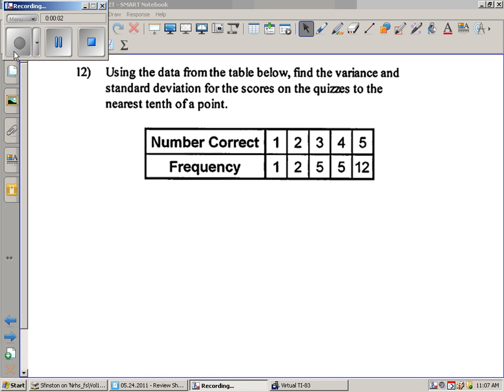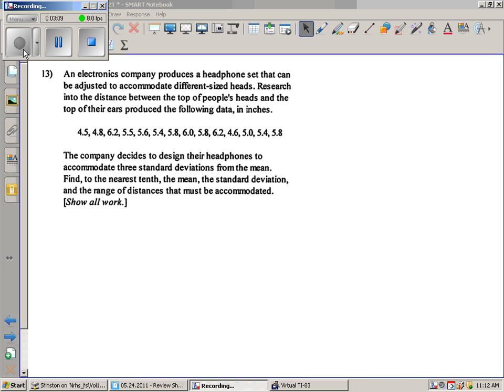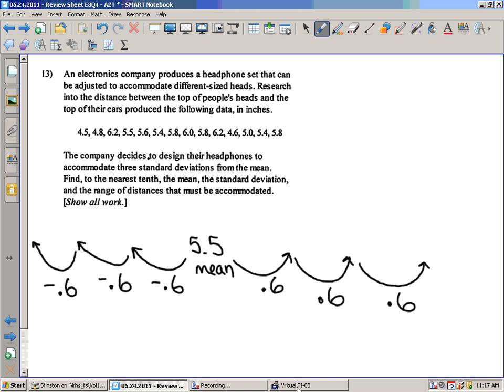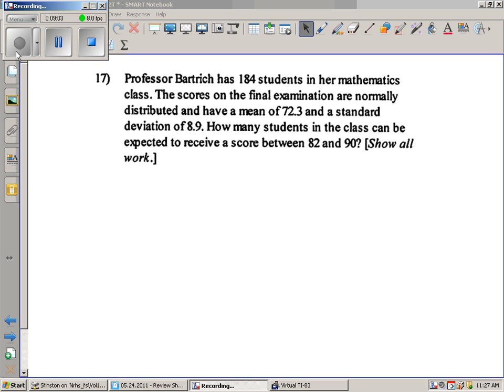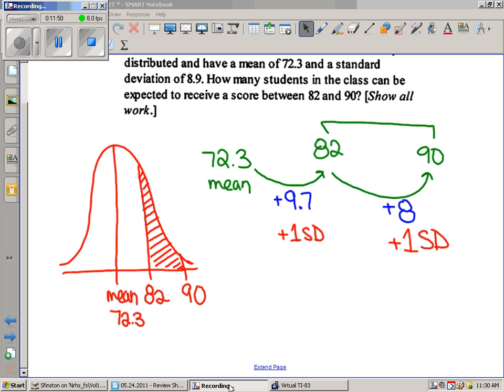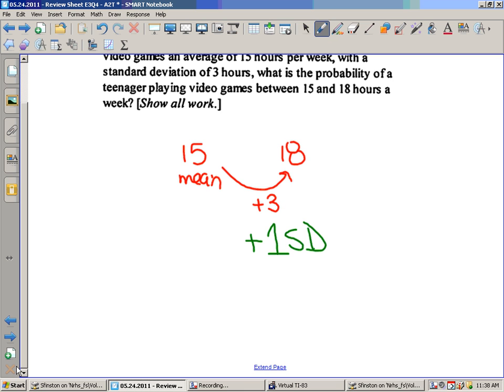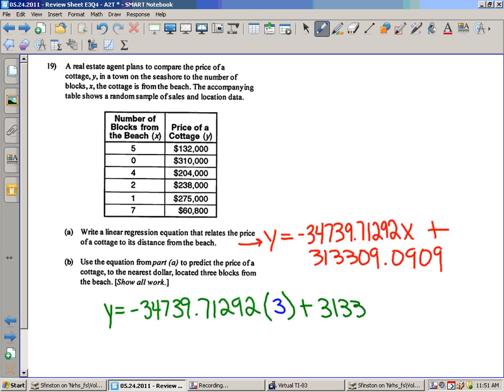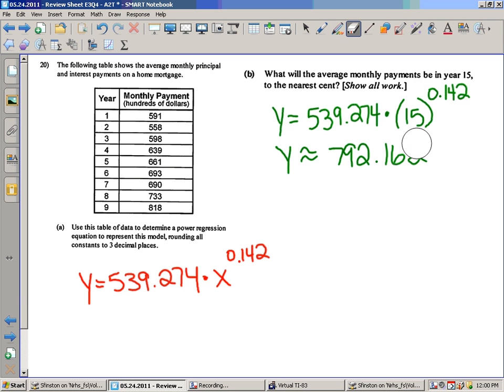05.24.2011 - Algebra 2 & Trig - Review for E3Q4 12-20